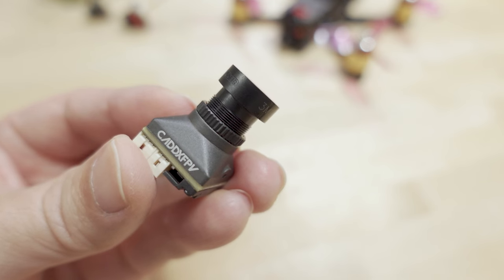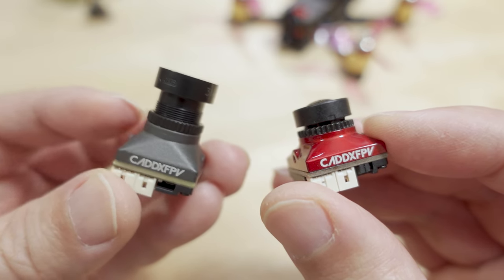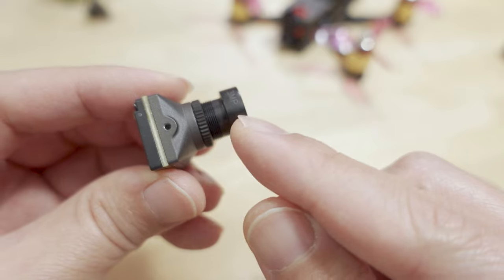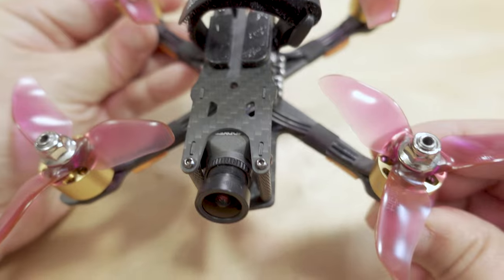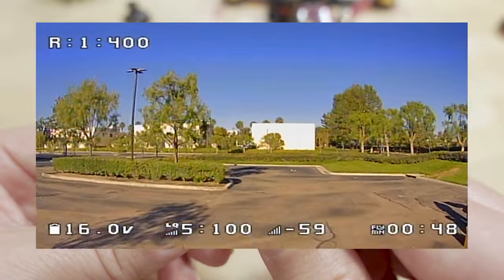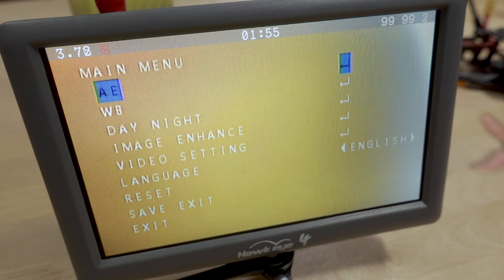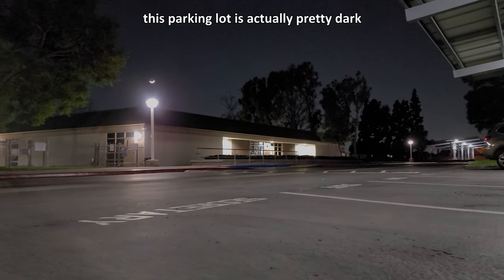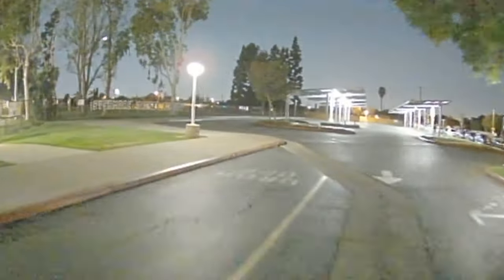Caddx Ratel PRO Analog FPV Camera Review 📷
🛒 CADDX Ratel Pro

Toys Hobbies and Robot：BGRCNew11  11%OFF (new customer)
RC Drones ：BGRCDrones6    6%OFF
RC Parts ：BGRCParts8     8%OFF
Eachine ：BGRCEachine    10%OFF

Bitcoin - 12Y5vysDMvgqX4Z7h7iRTsgwWoCNwv9MPs
Ethereum - 0xD8f3758678F3d93539F804e36811f0A04B0D047F
Litecoin - LcyGPS2f3NZxWU6BRkCJ5qdk1zV6jUCtn8